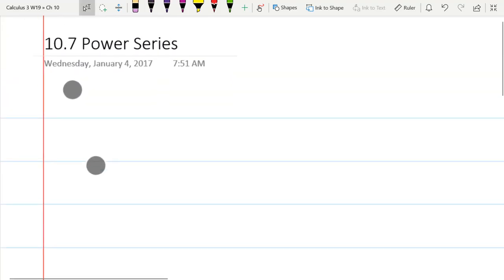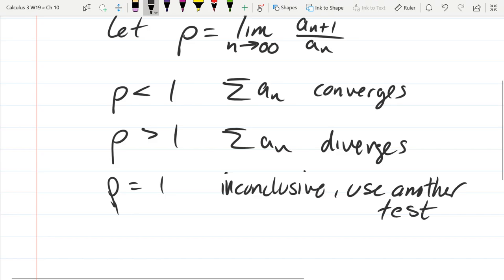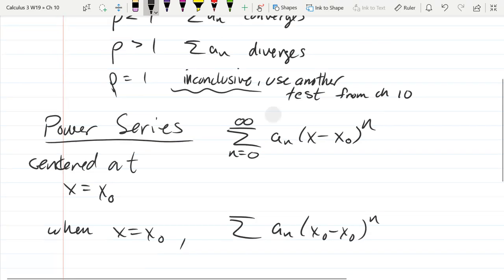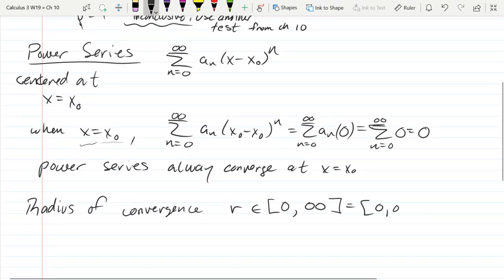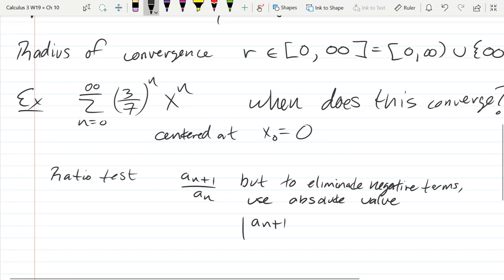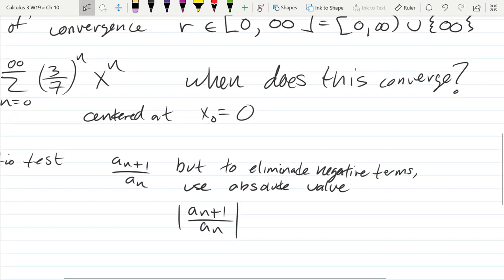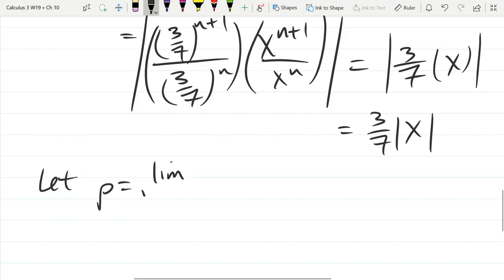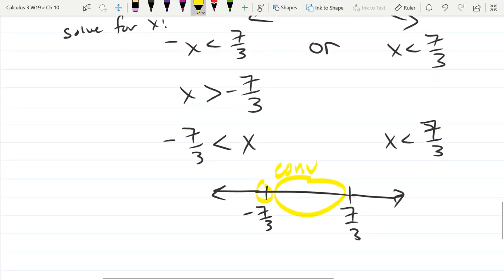Calculus 3 lecture 2019 01 02